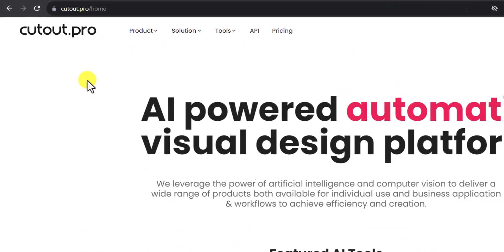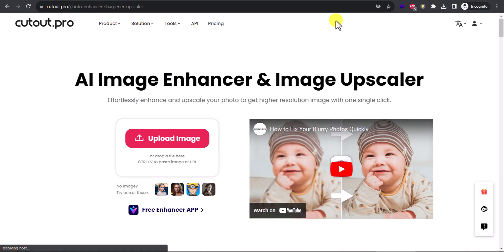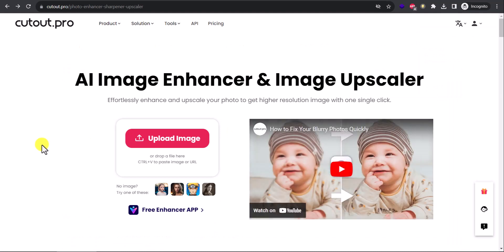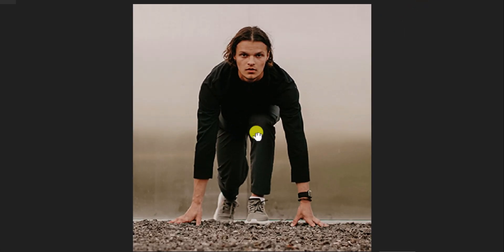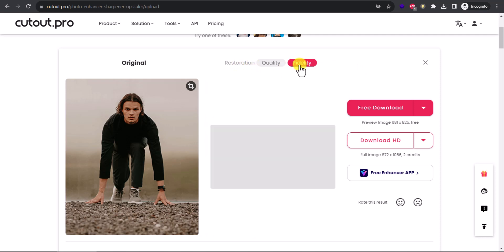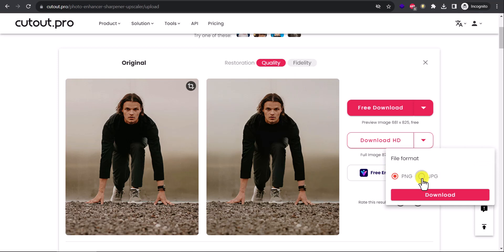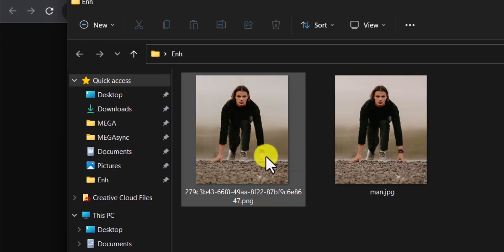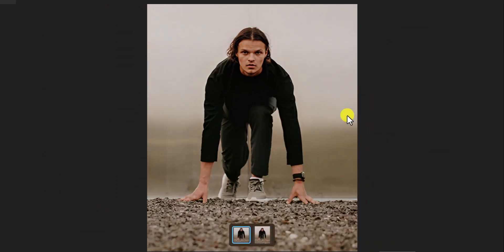Enhance Photos Online | Ai Image Enhancer | Upscale and Enhancer Photos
By using the best Enhancer to make blurry pictures clear, you can recover those special photos that you left abandoned in your hard drive. Even the most experienced photographers miss the focus or get some blurry and soft images sometimes.